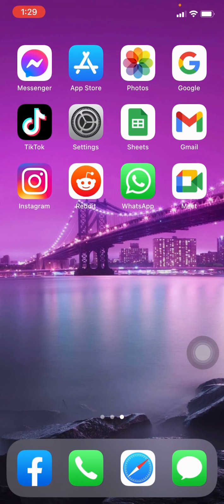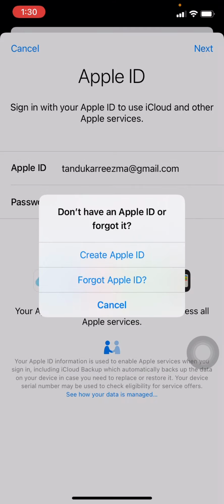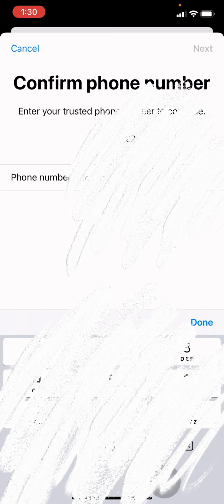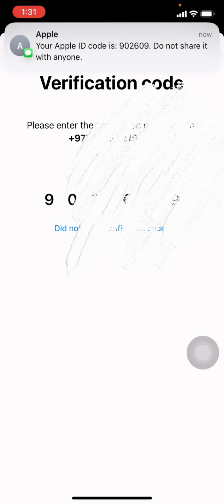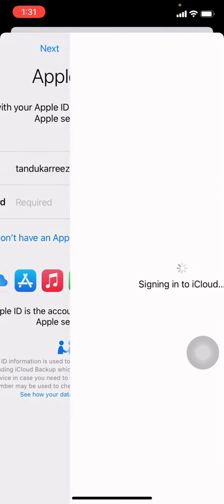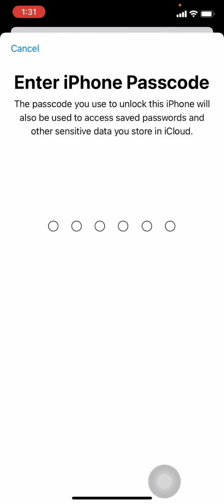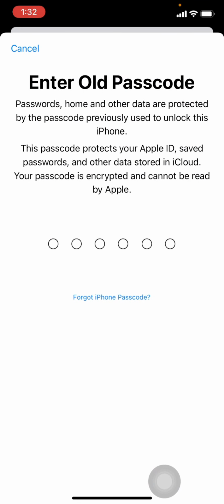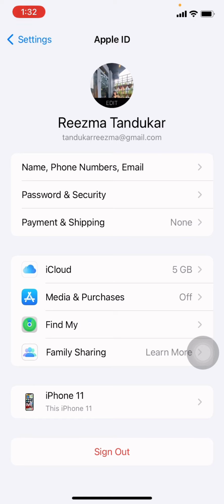How to Recover Apple ID Password? Reset Forgotten Apple ID Password in Minutes!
Apple ID password recovery is a difficult thing to deal with. It's even more frustrating when you don't have any idea how to recover your lost Apple ID password. In this video I show you three easy ways to get your account back and stop the frustration!

00:00 How to Recover Apple ID Password?
00:31 Sign In Apple ID
00:53 Forgot Apple ID Password
01:56 Create a New Apple ID Password